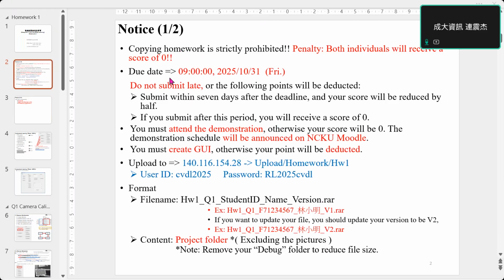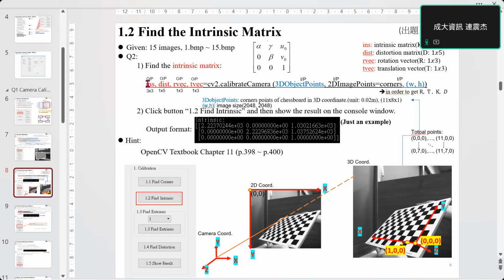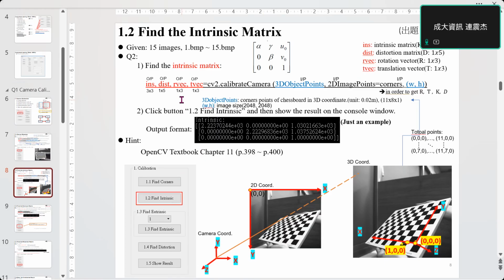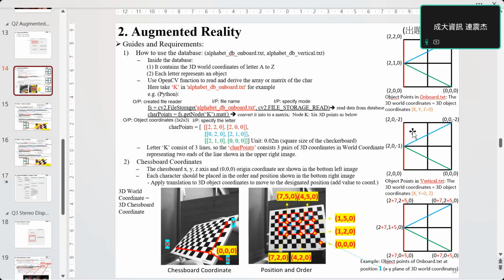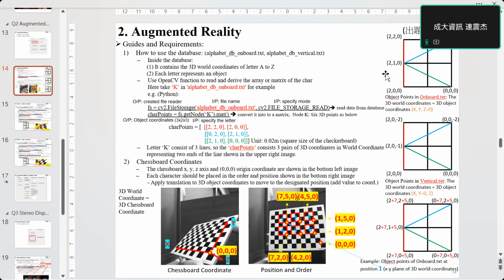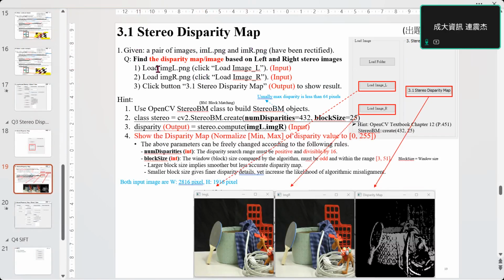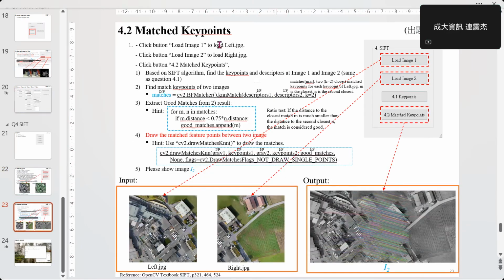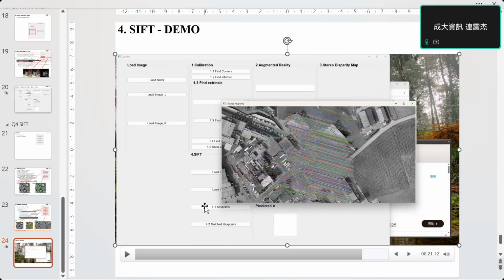CvDl_20251017_Hw1_Q_1